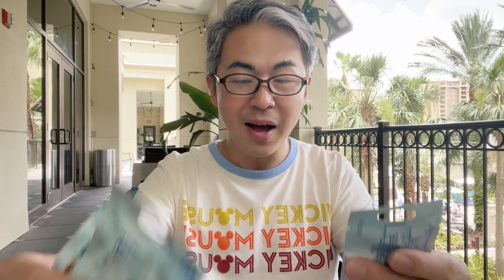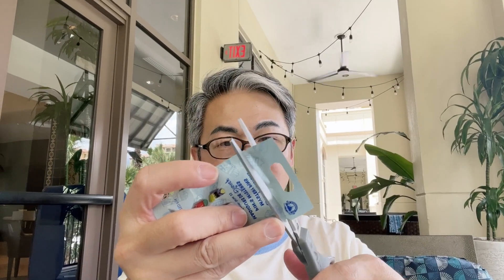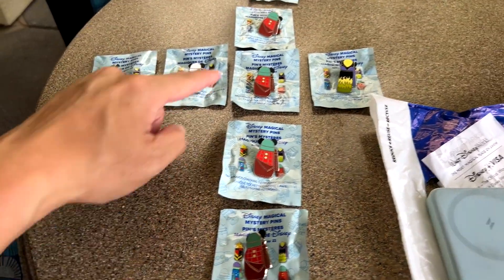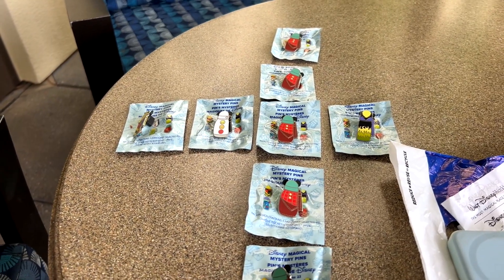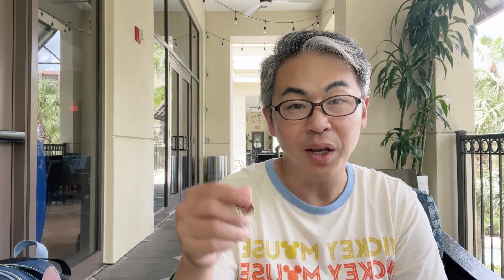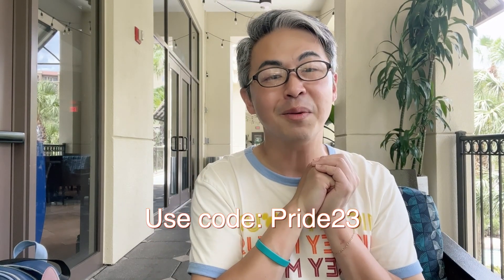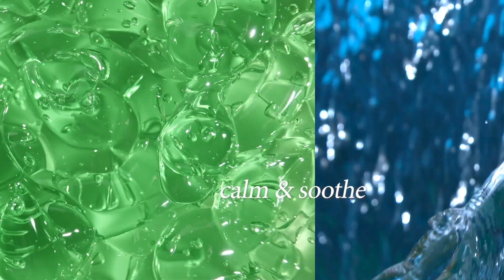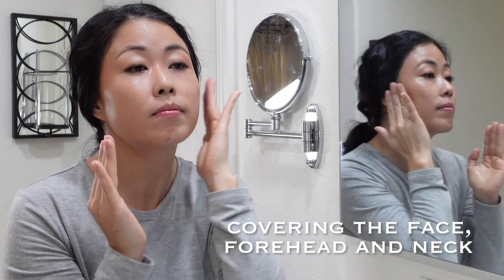Disney Magical Mystery Pins Series 23 Unboxing